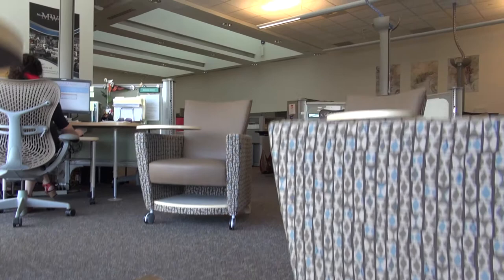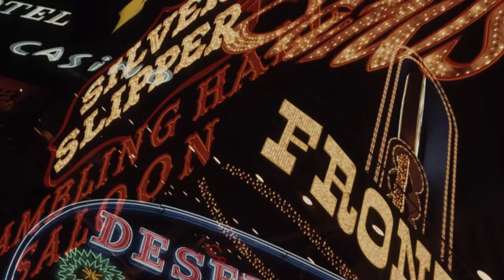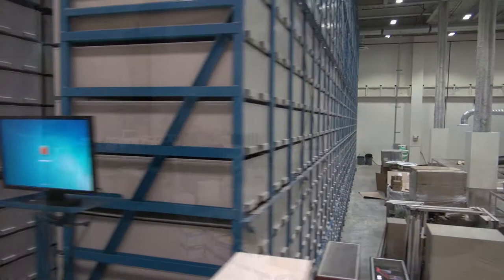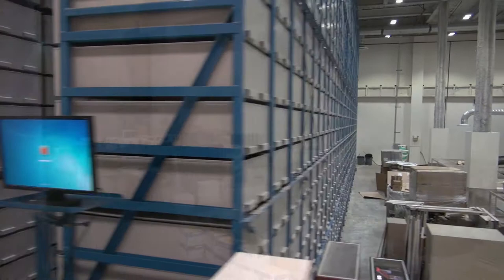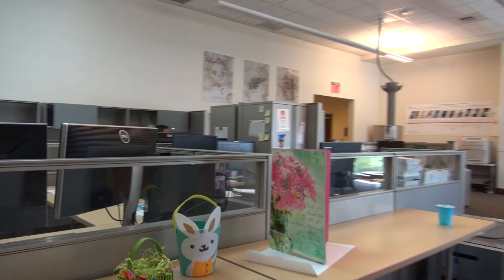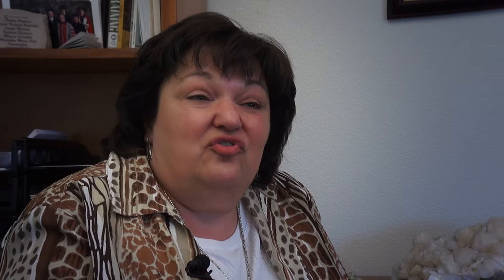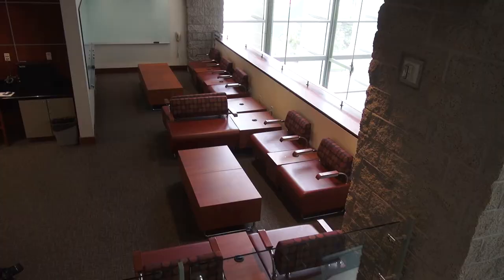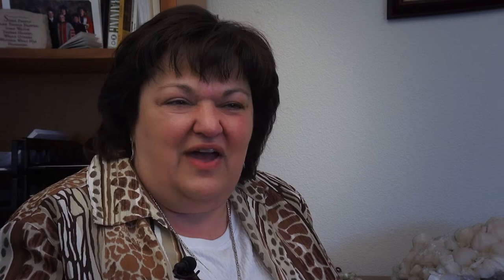UNLV Lied Library - Las Vegas, Nevada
The University of Nevada, Las Vegas (UNLV) has experienced an explosion in team based learning. The UNLV Lied Library is a haven for students, faculty and the community to come together, to learn, and to explore ideas.  The library experienced a transformation to add many amenities to augment its existing operations and enhance learning opportunities for faculty and students.  Some of the renovation features included a new Graduate Commons area exclusively for graduate students and a multi-purpose room that is equipped with the latest in advanced technology.  The library is responsible for archiving the history of what happens in the Southern Nevada valley.

LGA is an architecture firm in Las Vegas valley.  We invite you to look at their